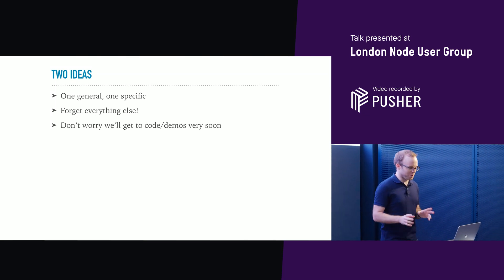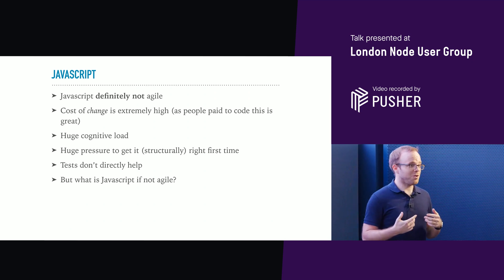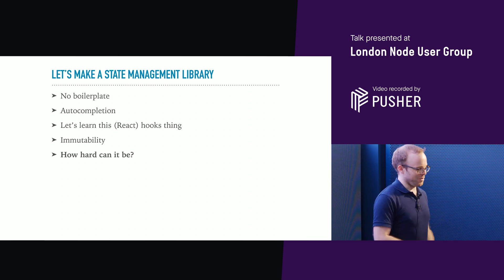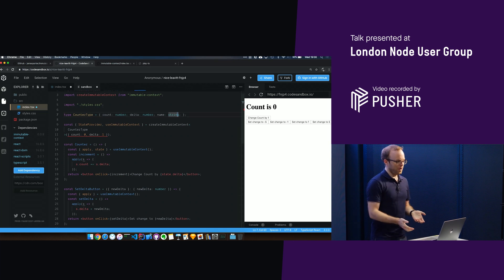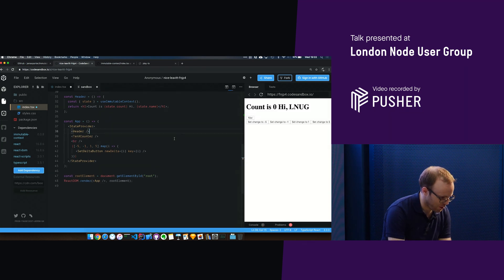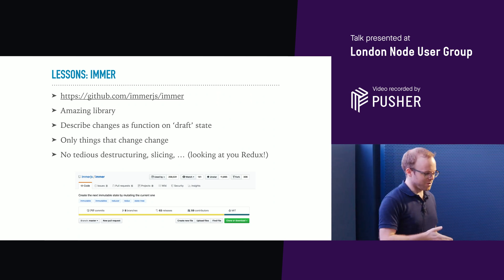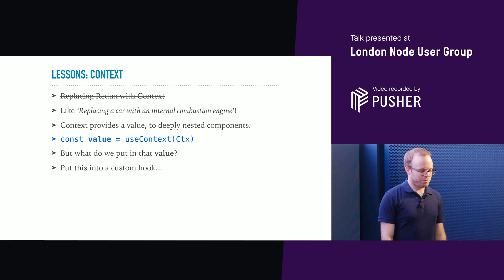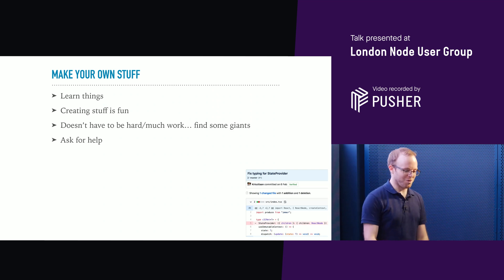Create Your Own State Management Library - London Node User Group - July 2019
Create Your Own State Management Library
James Porter

How hard is it to make your own state management library? By using React hooks, Context and other open source projects you can easily build your own useful library.
I wanted first class TypeScript support, immutable data, zero boilerplate and hassle free wiring. I built it in a few dozen lines of code: Immutable Context.
I'll demo how to use it via a Code Sandbox demo, how it works under the hood and then look at some lessons learned, with suggestions on how to build your own state management library in 2019.

About
I'm a polyglot developer and data scientist. I've built lots of apps, for example this iPhone app for Isometric graphics. My website/blog is I work with React/React Native at JPMorgan. My Twitter handle is @complexview